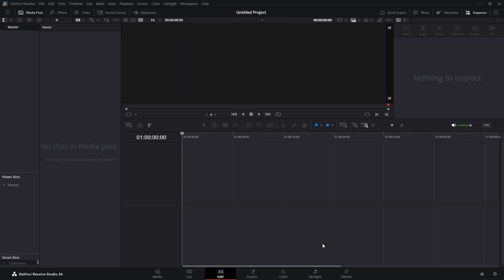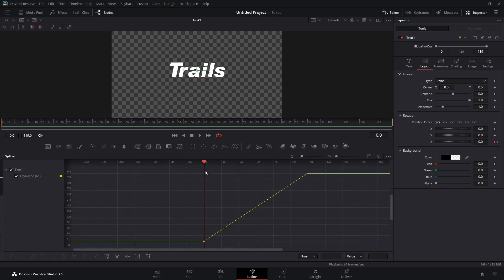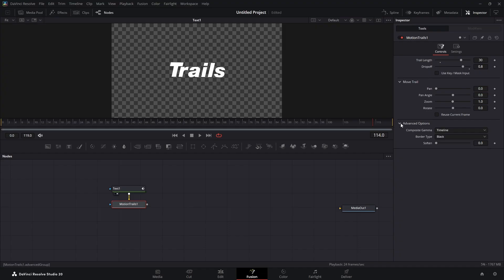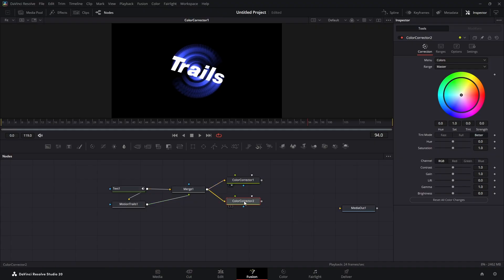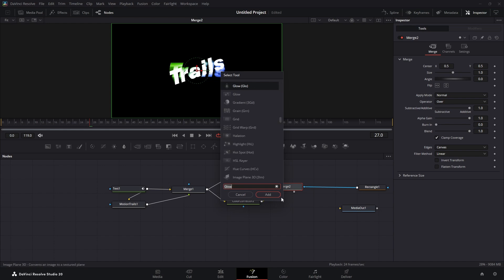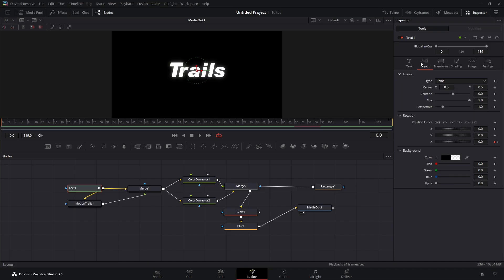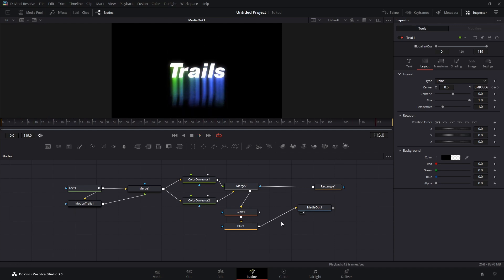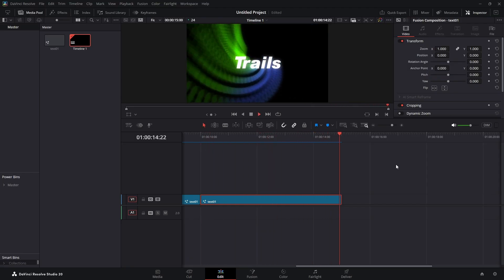3 Amazing Text Effects in DaVinci Resolve Fusion - Complete Tutorial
Learn 3 Professional Text Effects in DaVinci Resolve Fusion - Complete Tutorial
Master three stunning text effects using DaVinci Resolve's powerful Fusion page in this comprehensive step-by-step tutorial. Perfect for video editors, motion graphics artists, and content creators looking to elevate their projects with professional typography effects.
🎯 What You'll Learn:

Create your first custom text effect from scratch in Fusion
Efficiently duplicate compositions using the Edit page workflow
Modify parameters to generate two additional unique text effects
Professional tips for optimizing your Fusion workflow

🔧 Tutorial Highlights:

Step-by-step Fusion page navigation
Smart composition copying techniques between Edit and Fusion pages
Parameter adjustment strategies for varied text effects
Time-saving workflow tips for multiple effect variations

Perfect for beginners to intermediate users who want to unlock the creative potential of DaVinci Resolve's Fusion compositor. No additional plugins required - everything is accomplished using DaVinci Resolve's built-in tools.
Software: DaVinci Resolve (Free version compatible)